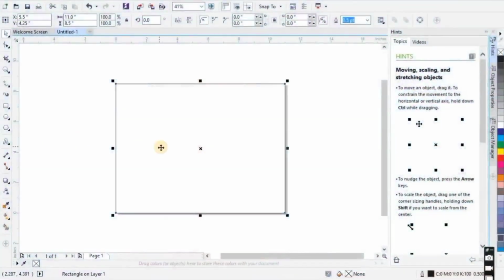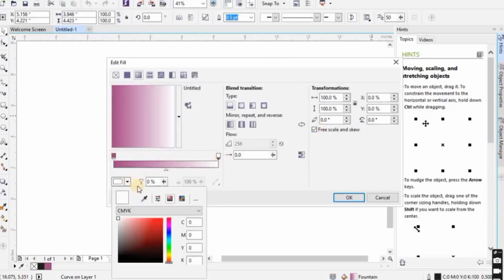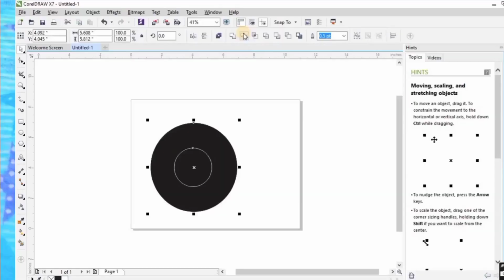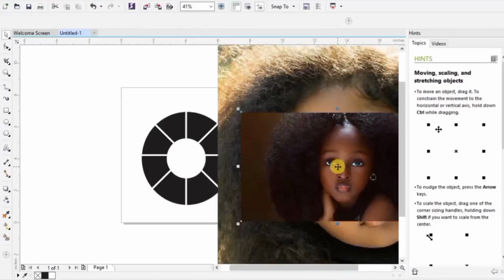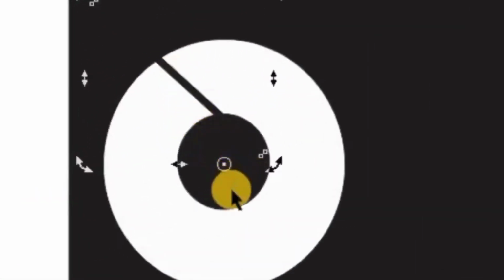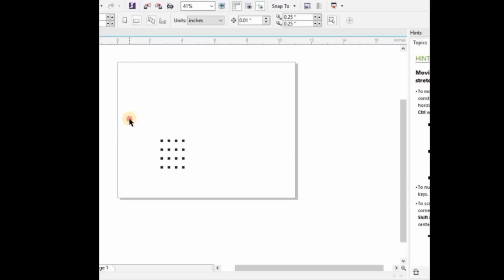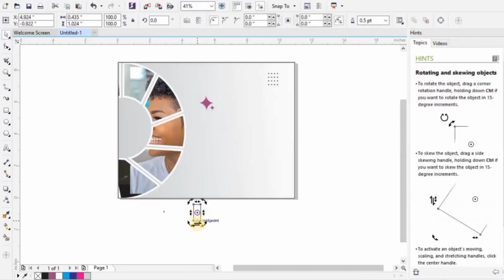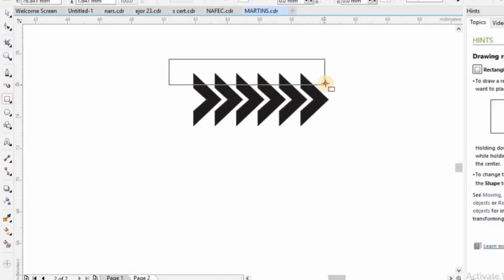How to create trending resource shapes in Corel draw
This video describes how you can create some trending resource shapes for designs in Corel draw with practical illustration.